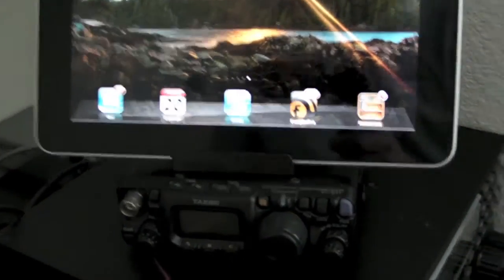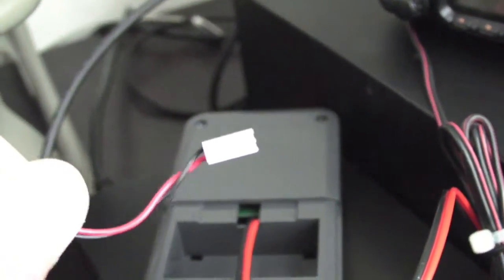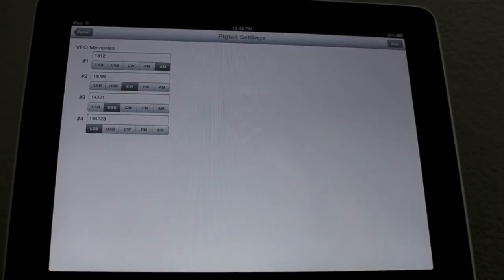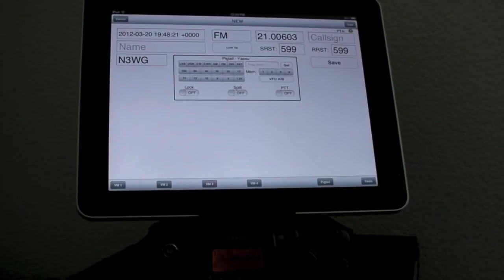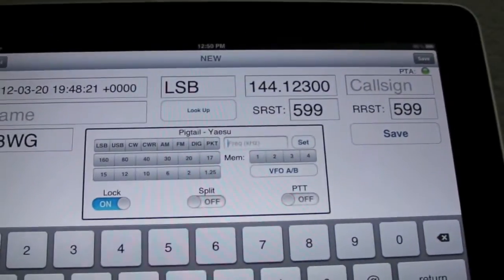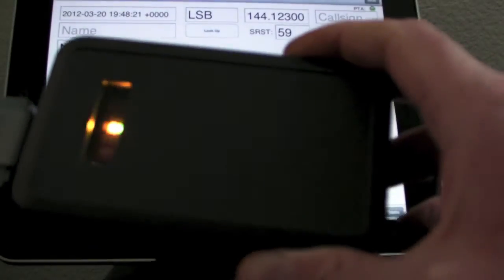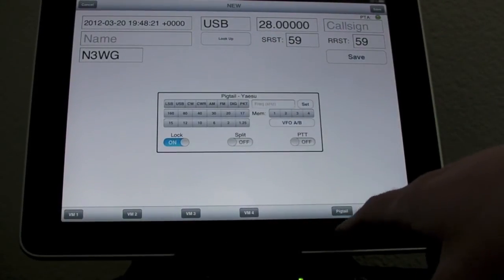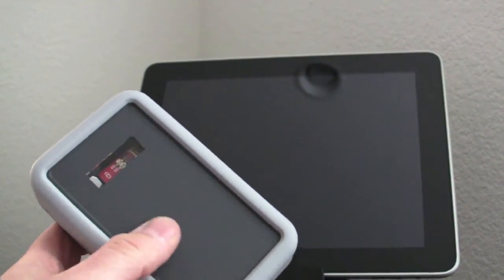Pigtail Yaesu Demo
Demo of HamLog Pigtail talking to a  Yaesu FT-817.  The serial cable used is the Yaesu CT-62.

73,
Nick
N3WG